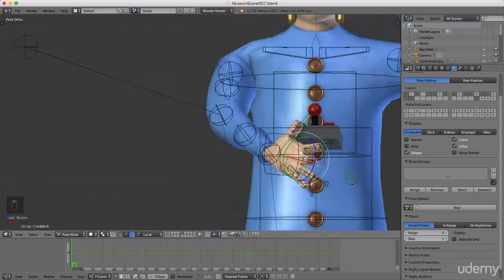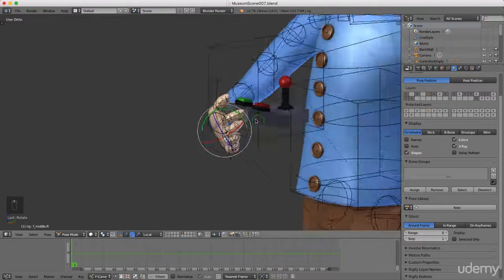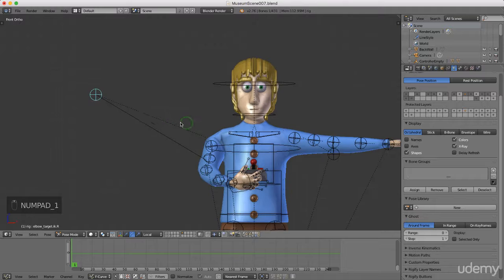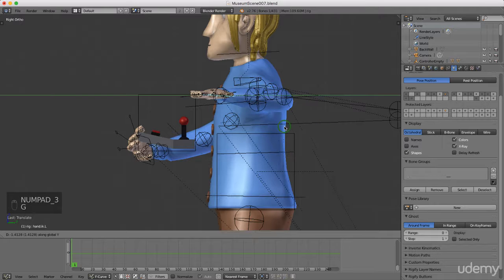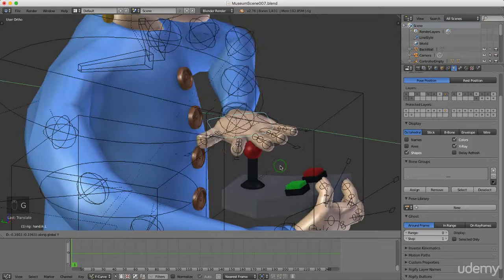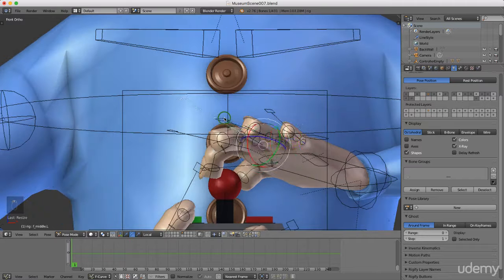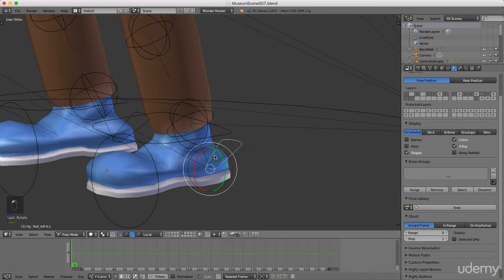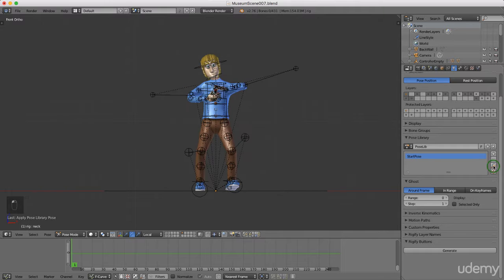Pembuatan Animasi 3D Dengan Blender 003 Creating the starting pose